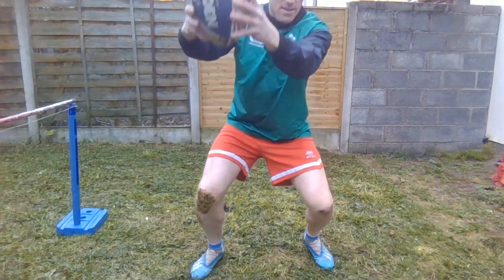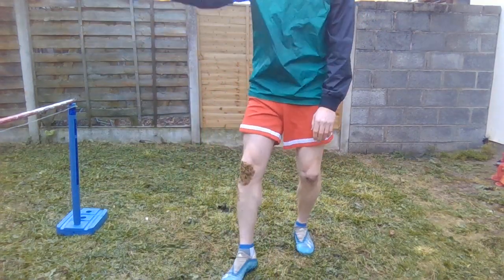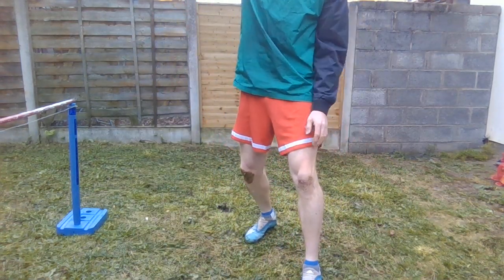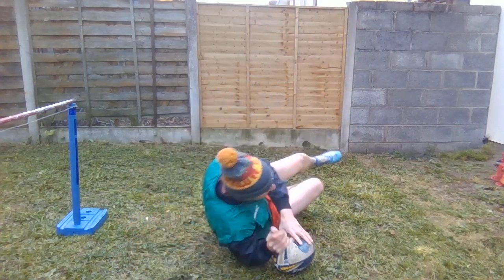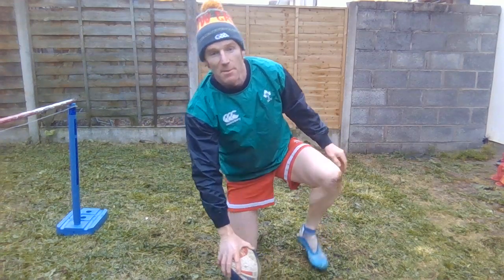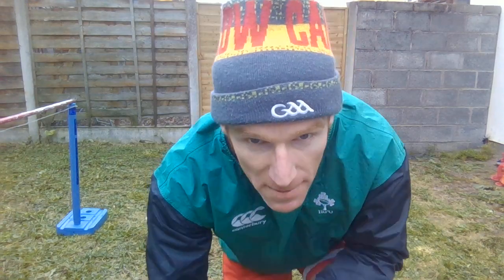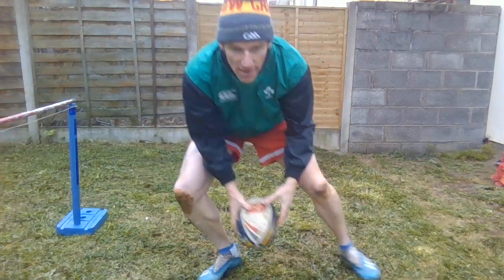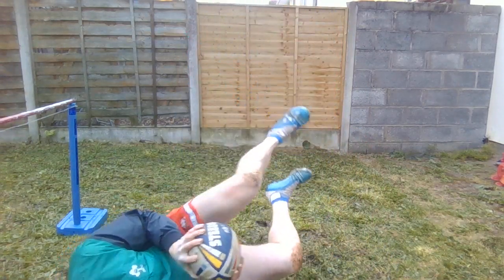Geezers Diving Video 1